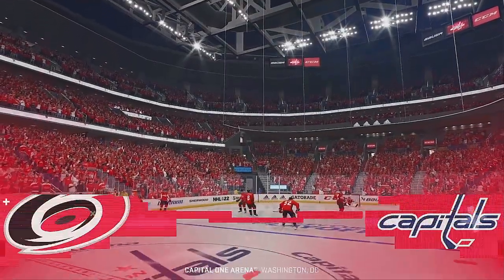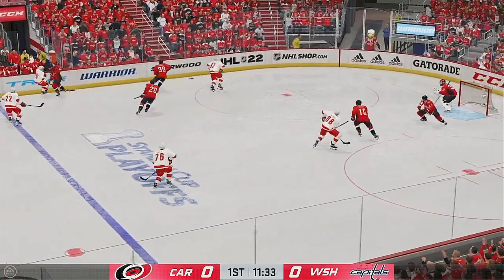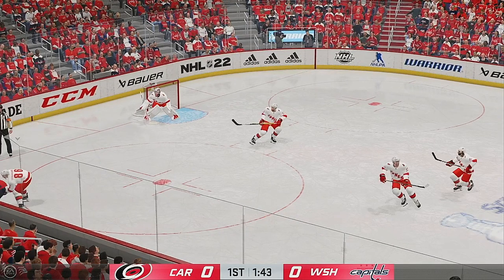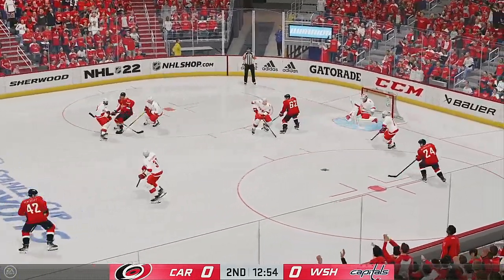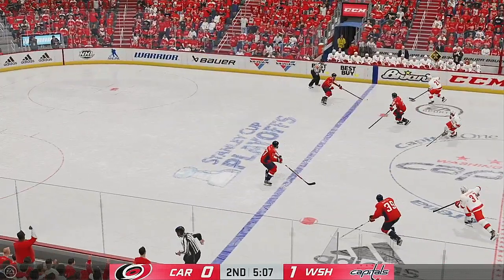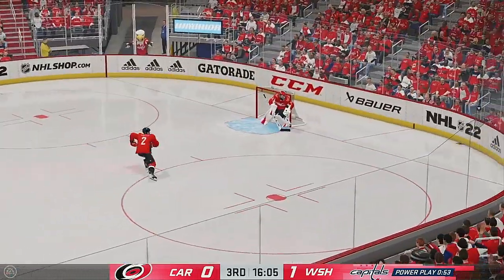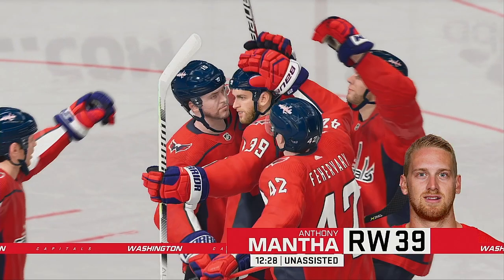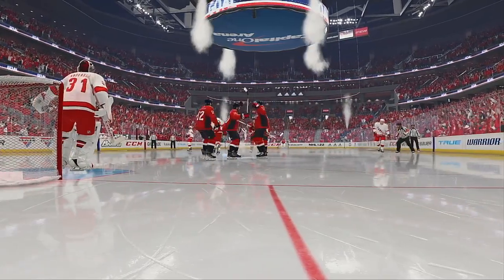2022 NHL Stanley Cup Playoffs Divisional Semi Final Series Game 3 Carolina Hurricanes @ Washington C